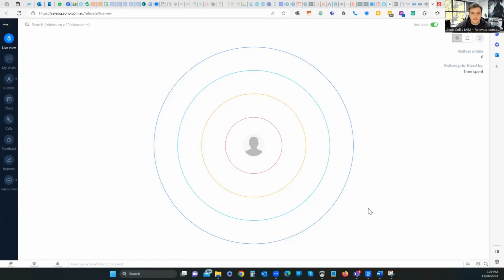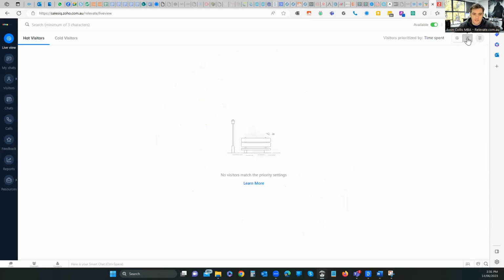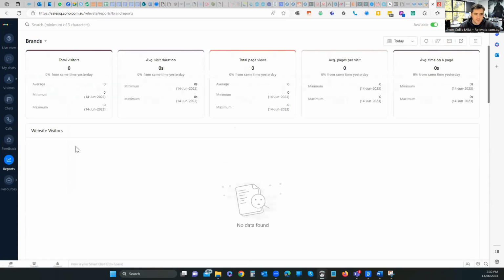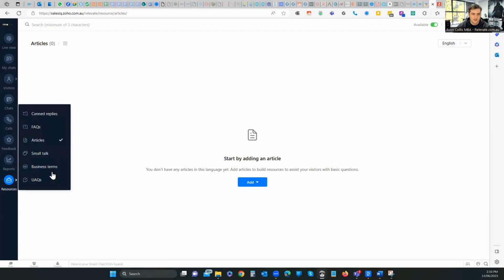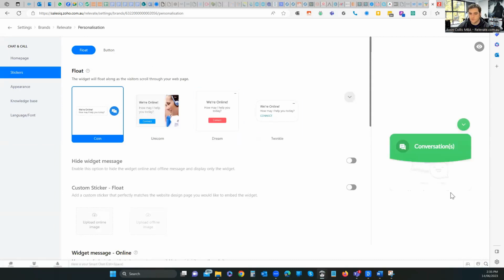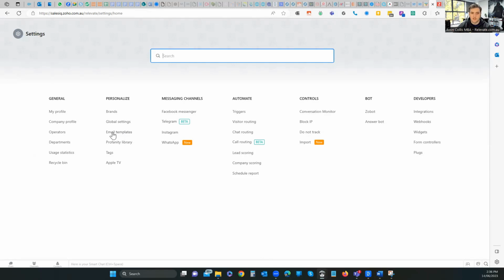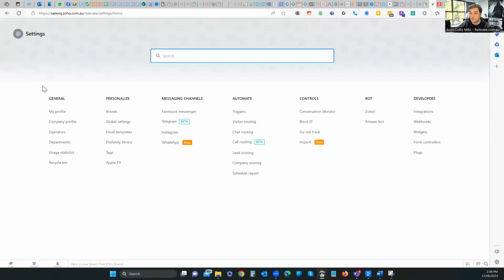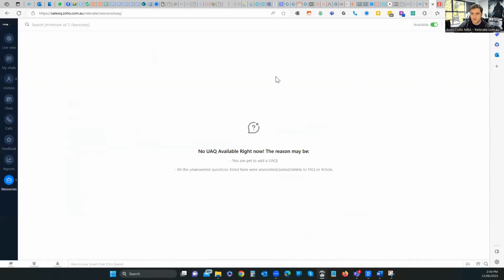How to turn your website into a SALES MACHINE with chat - using Zoho Sales IQ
Turn your website into a sales machine using Zoho Sales IQ. Engage with customers live while they are on your website, get insights into who is on your site, when, what pages they visit. Even respond to them from the mobile app and close those deals.

00:00 Zoho Sales IQ

We help business owners find software tools, tips and tricks to help them get their life back. We delve into the deeper concepts of gaining a strategic advantage. For example using knowledge management to empower your staff and free up more high level headspace rather than constantly chasing your tail.